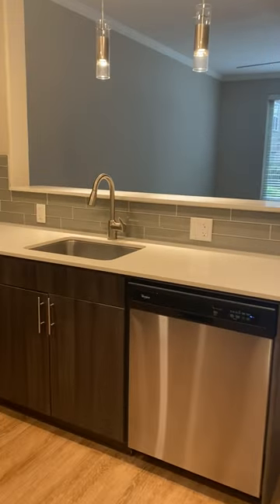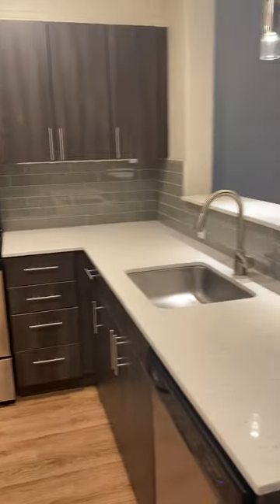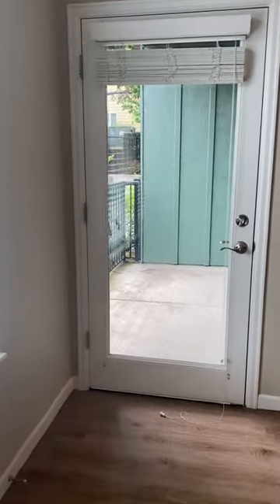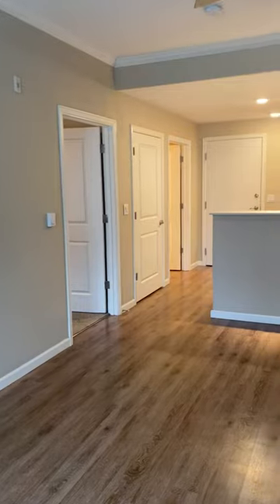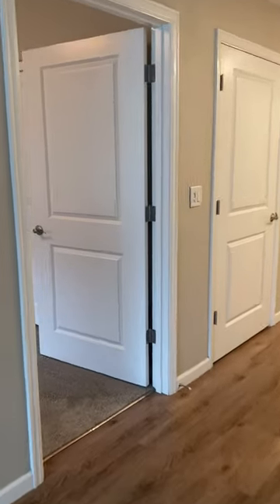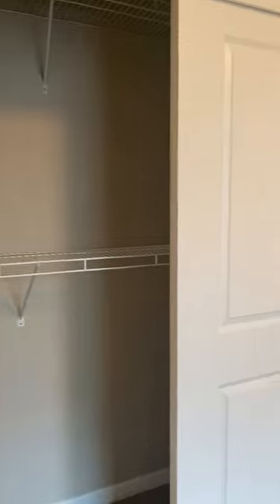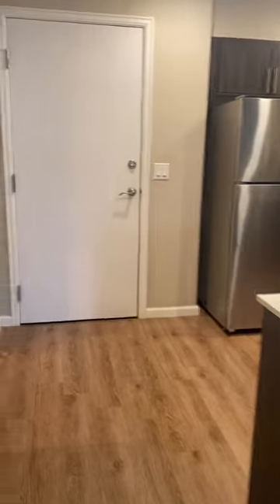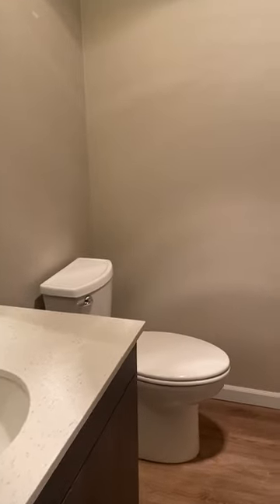1 Bedroom Apartment-Secured Building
The one bedroom flat has an open concept living space with a fully equipped kitchen looking out over the breakfast bar into the spacious living room & dining room area. The living space has plank flooring and there is carpeting in the bedroom. The bedroom is off to the side with windows overlooking the patio/balcony and a sliding door closet. The bathroom includes the tub with shower and a laundry closet with full sized washer & dryer. The multiple windows throughout the home allows natural light to fill most of the room.